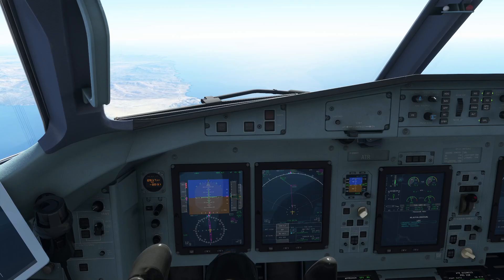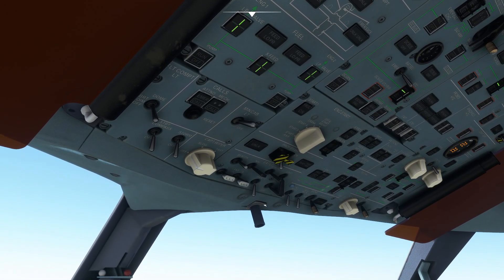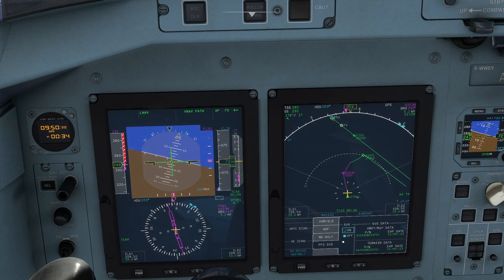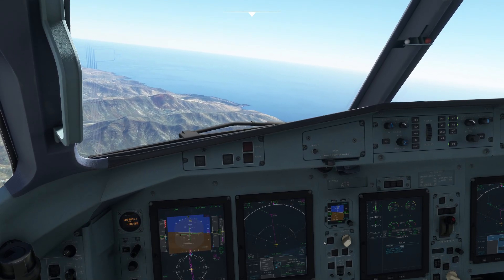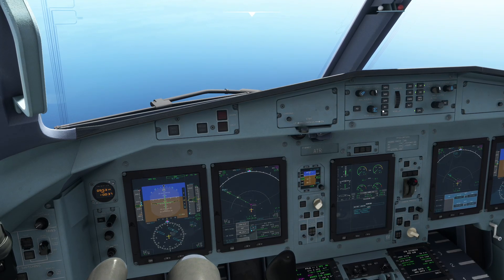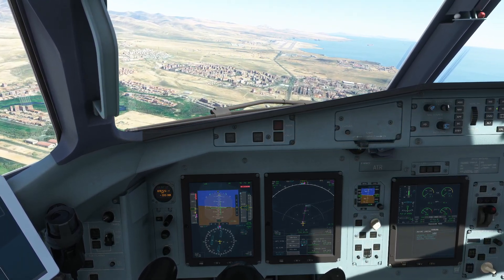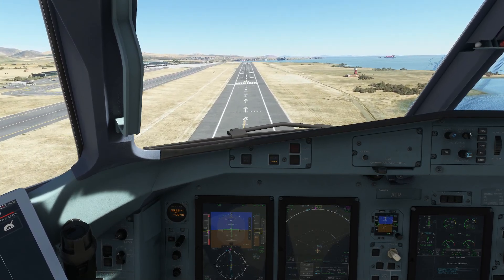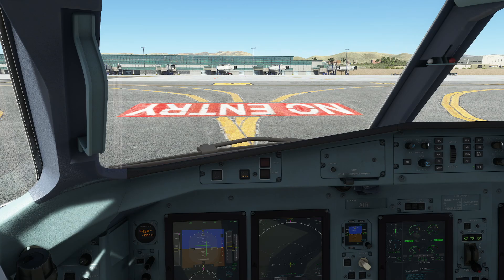ATR 72 & 42 Tutorial 7: Landing, Approach; Descent | Real Airline Pilot